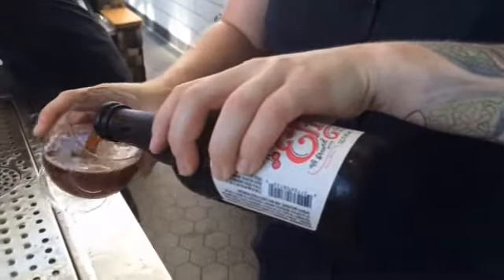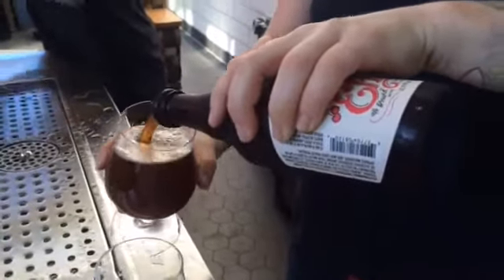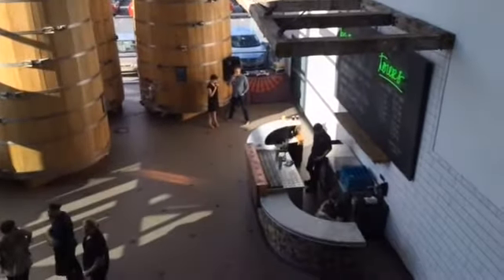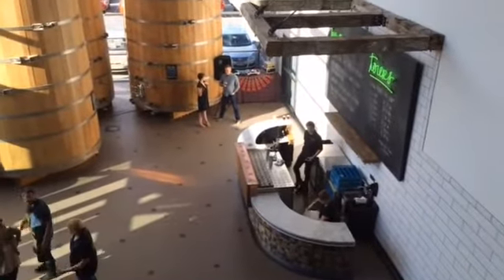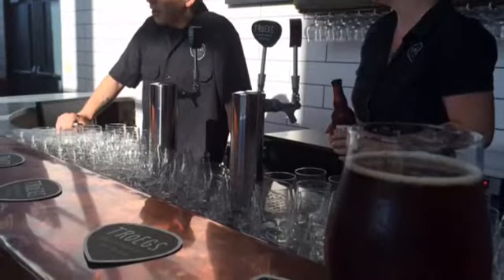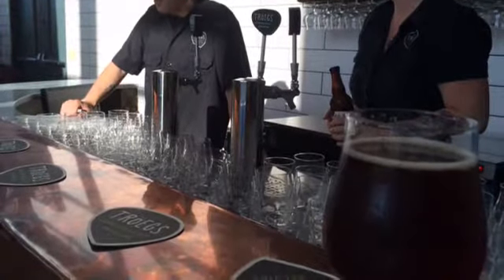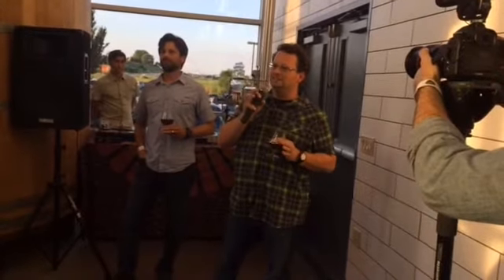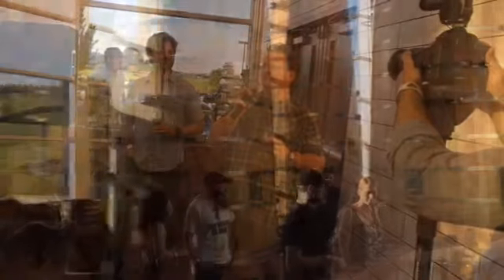Troegs Independent Brewing's new Wild Elf beer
Troegs Independent Brewing owners Chris and John Trogner talk about the creation of Wild Elf beer.